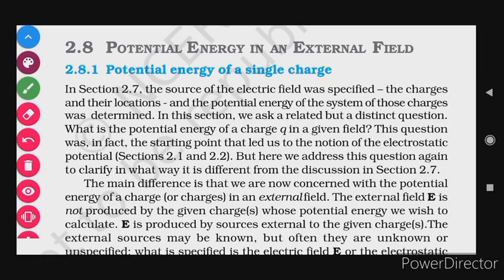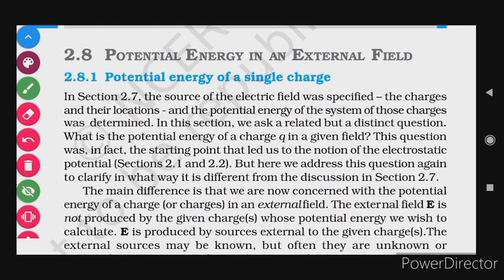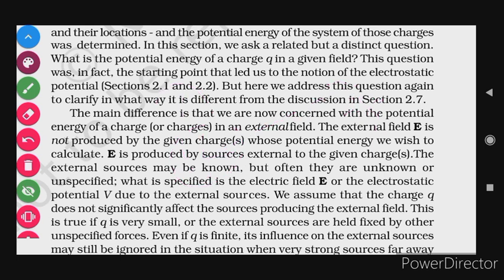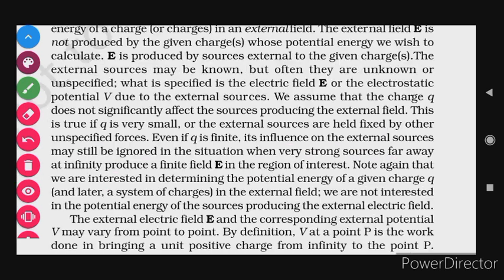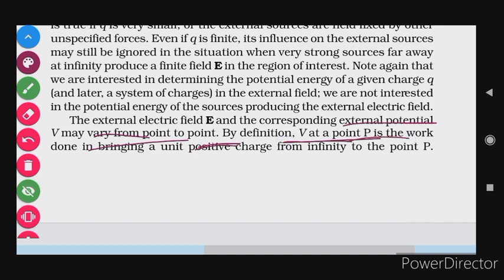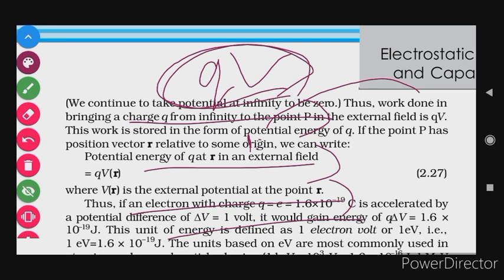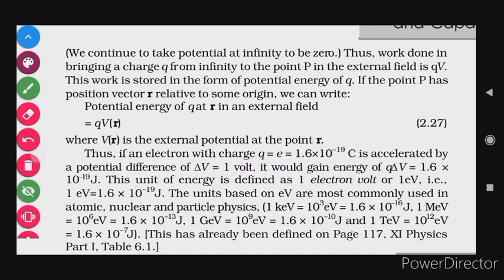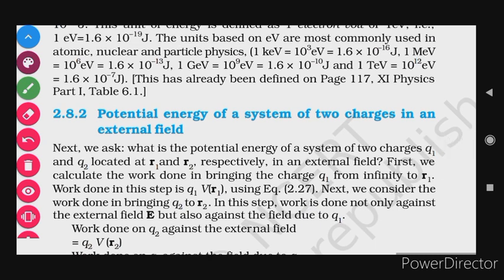2.8 POTENTIAL ENERGY IN AN EXTERNAL FIELD 2.8.1 POTENTIAL ENERGY OF A SINGLE CHARGE (ENGLISH)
2.8 POTENTIAL ENERGY IN AN EXTERNAL FIELD   2.8.1 POTENTIAL ENERGY OF A SINGLE CHARGE  (ENGLISH)

ch 2 ELECTROSTATICS POTENTIAL AND CAPACITANCE
NCERT PHYSICS CLASS 12
READ NCERT PHYSICS WITH SHIVAM